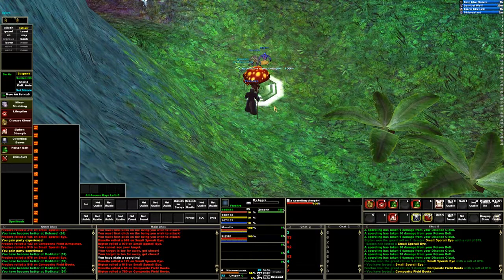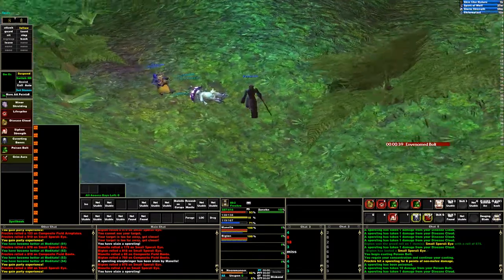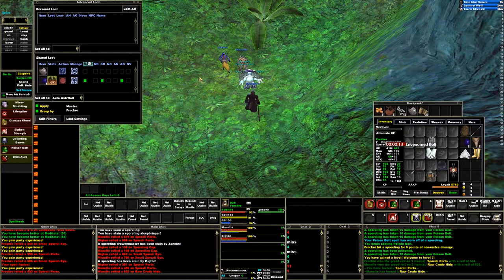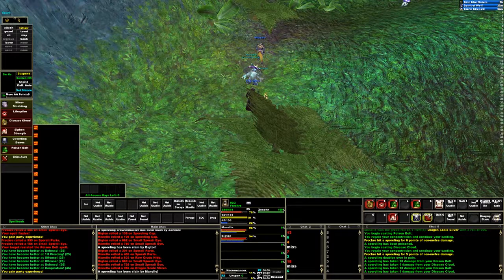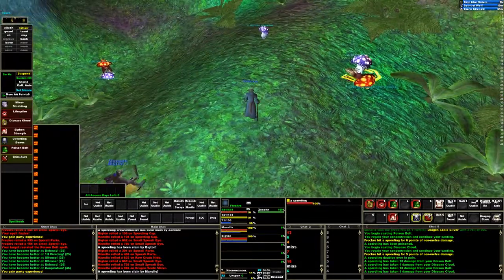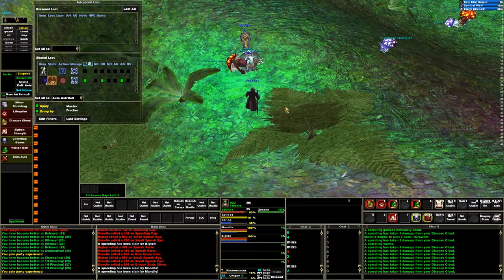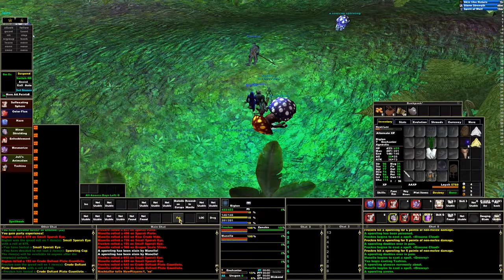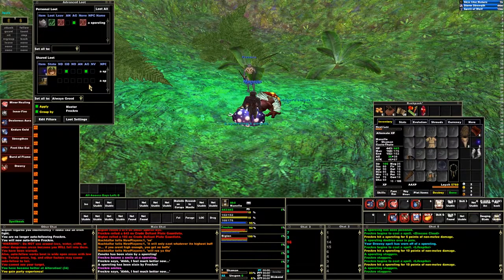Everquest Live! 3 Box Team on the Vox Server Ep02!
Killing mushrooms with the random high level buffs I had on. Thanks to that druid!  I also talk about the Hero's Journey questing that I used to do in the past that I did not record. I wonder if I should try recording it this time around. As I get higher level I'll start to look into it.

✪✪✪ Social Media ✪✪✪